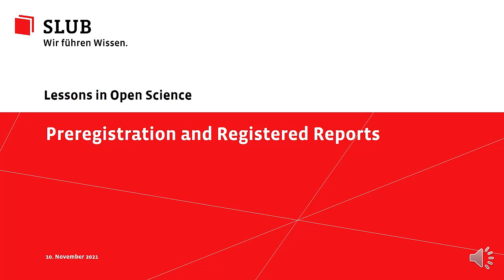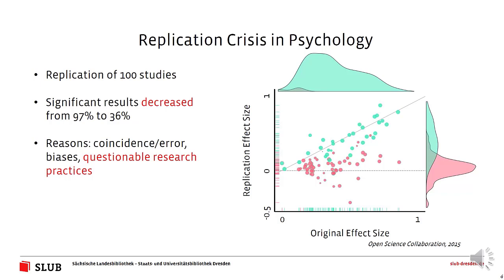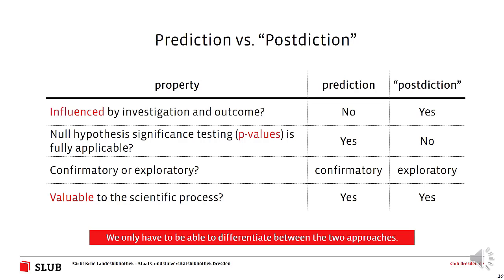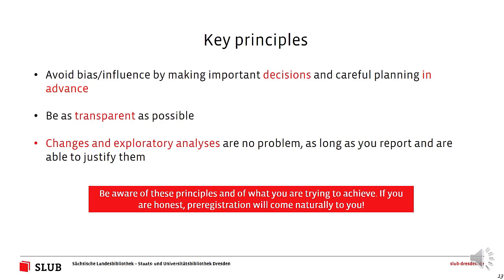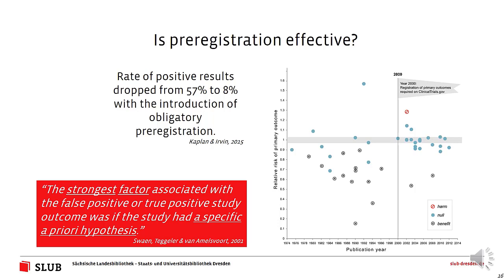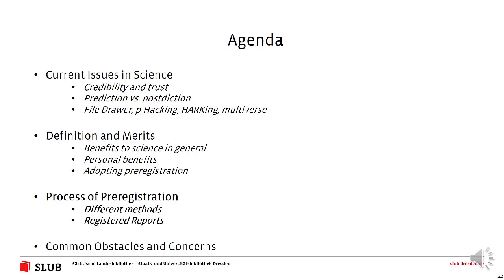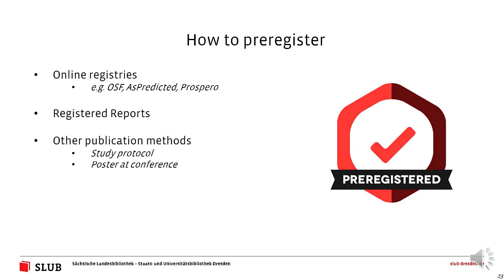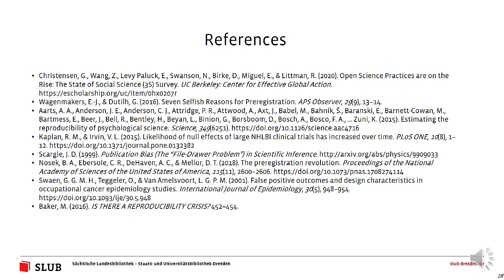SLUBcast - Preregistration and Registered Reports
In this presentation on preregistration of scientific studies, you will learn how this practice helps to increase reproducibility and quality of research. It highlights known and common problems in science and also shows how preregistration can counteract them. Furthermore, you will be provided with practical guides and recommendations with regards to different methods as well as a collection of further resources. In addition, you will find an online tutorial in German here: